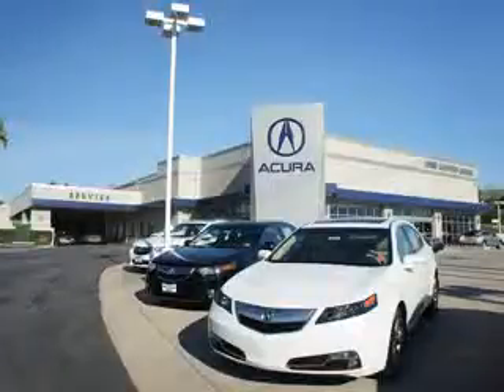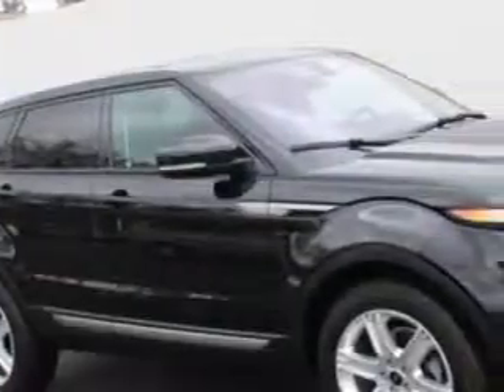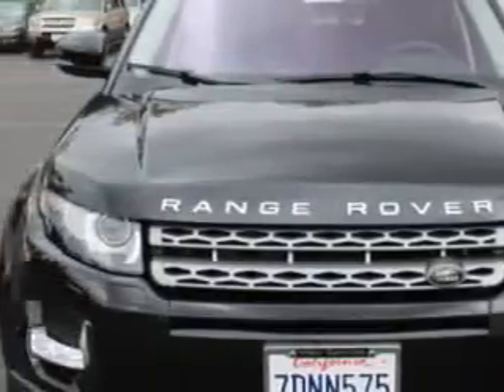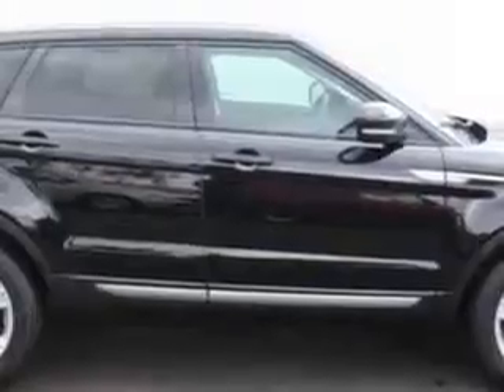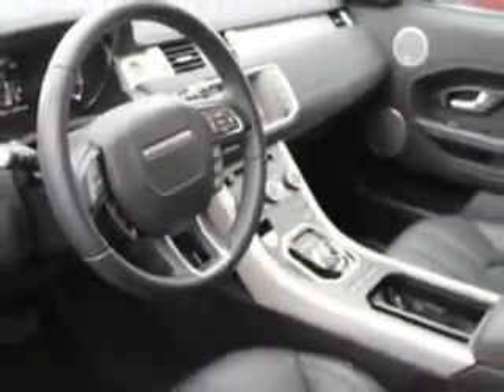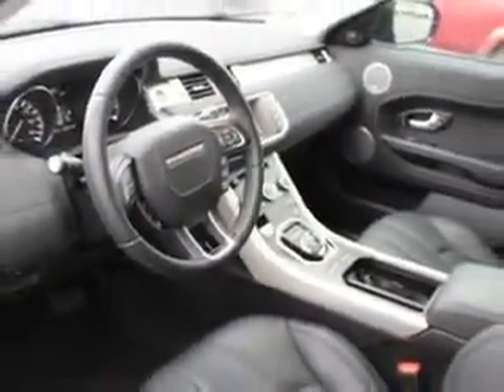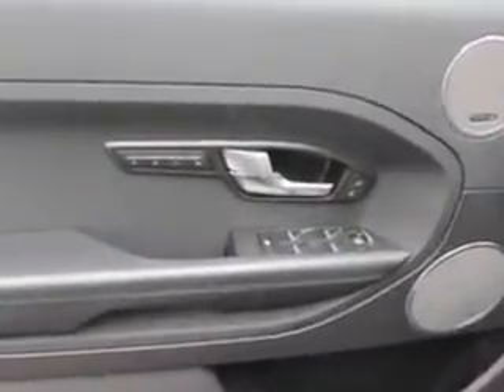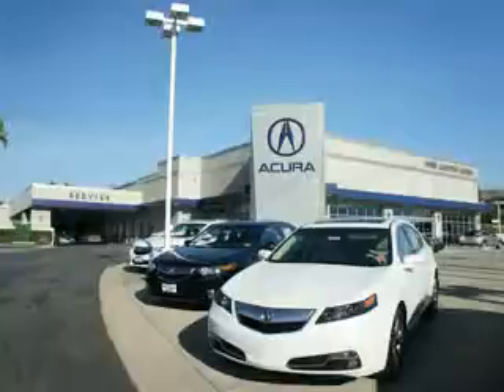2013 Land Rover Range Rover Ev Weir Canyon Acura Anaheim, CA 92807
Land Rover Range Rover Ev Check out this Barolo Black Metallic Land Rover Range Rover Evoque SUV 4X4, equipped with a 4 Cylinder engine and an automatic transmission.
MILES: 13,807
VIN:SALVP2BG4DH844775

8323 E La Palma
Anaheim, California 92807